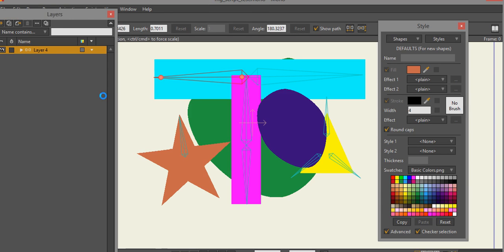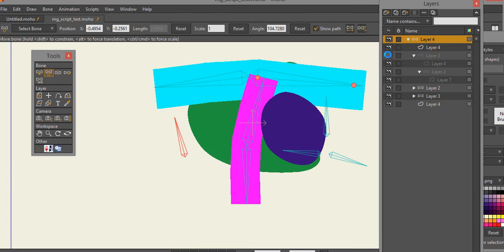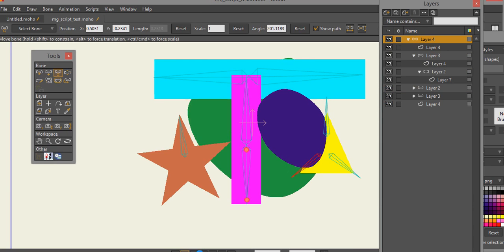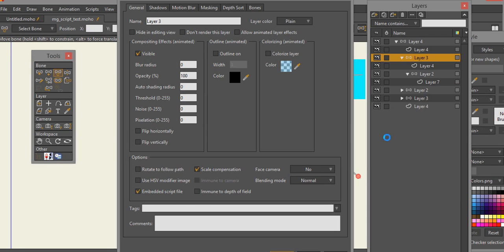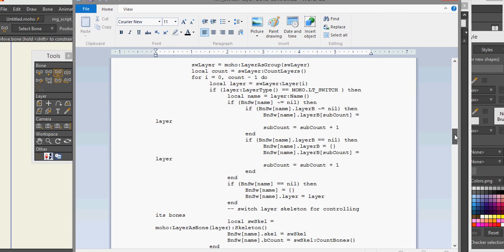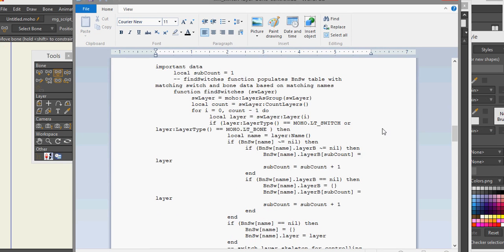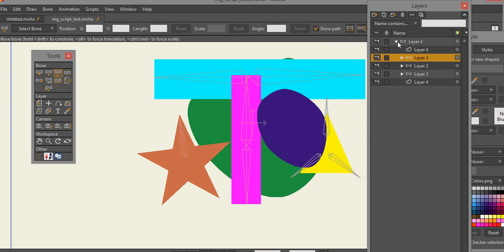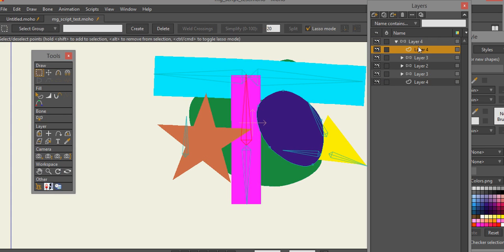scripts moho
Bone layer scripts that allow nesting.